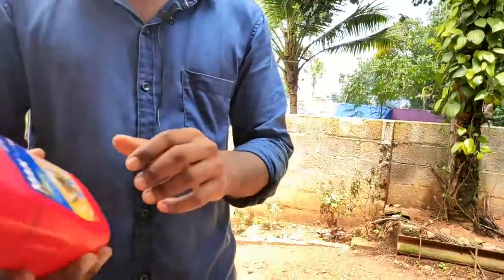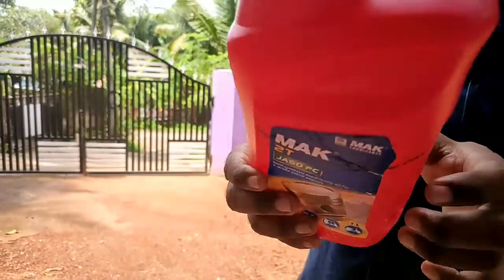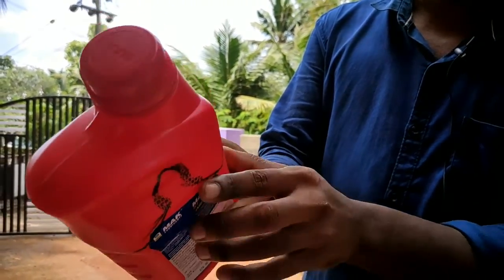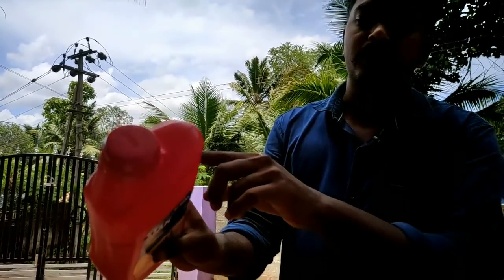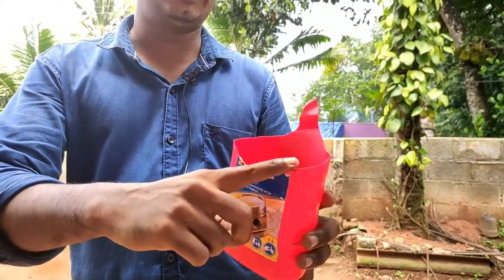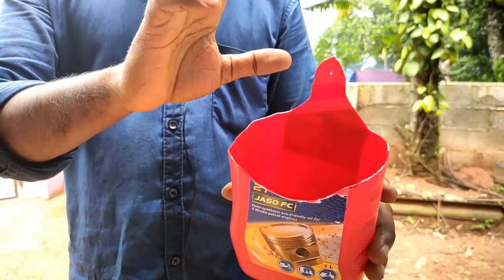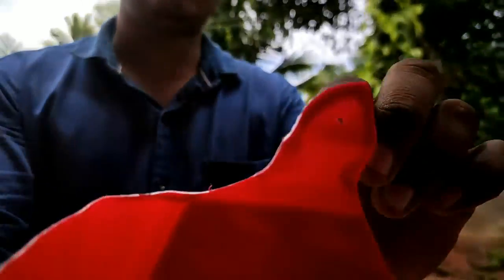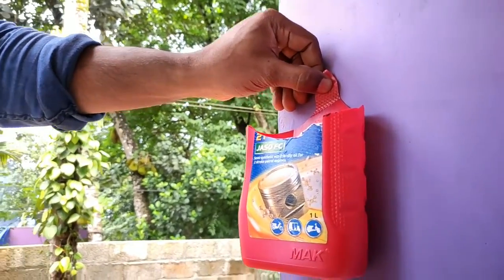കാലി oil ക്യാൻ കളയാൻവരട്ടെ part -2 😎